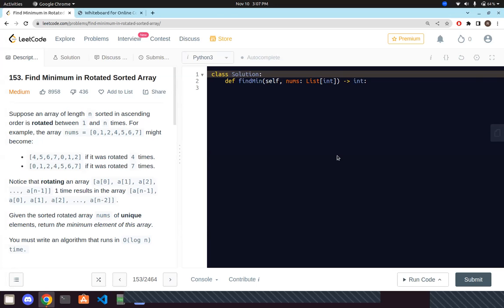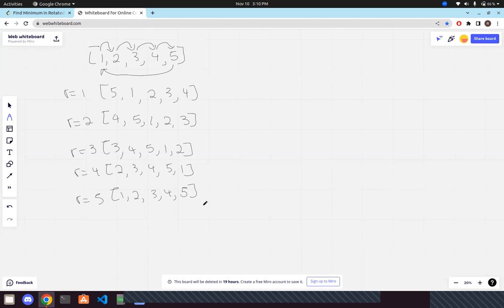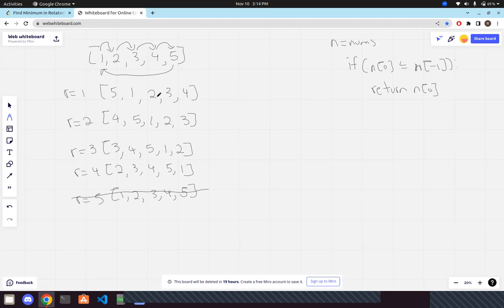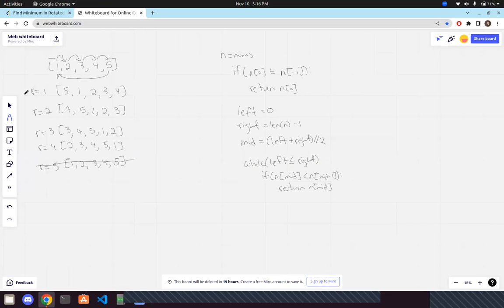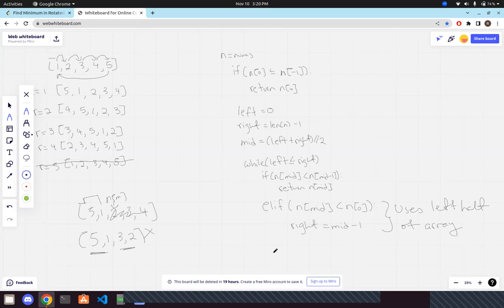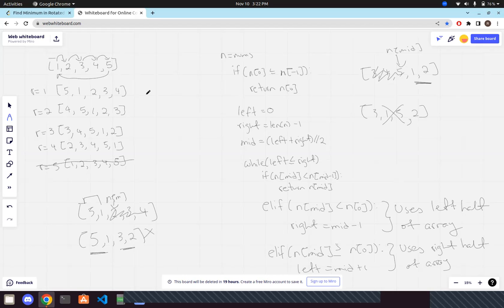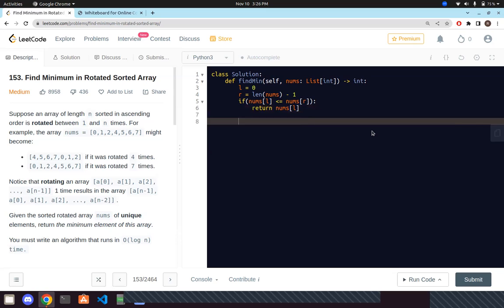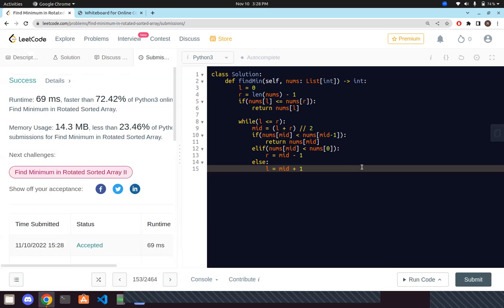Blind 75 - Find Minimum in Rotated Sorted Array